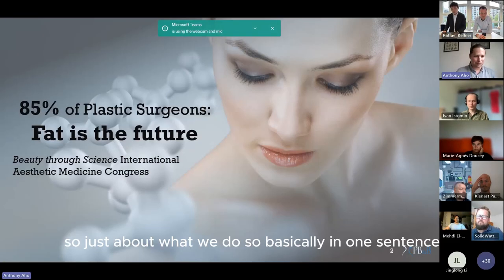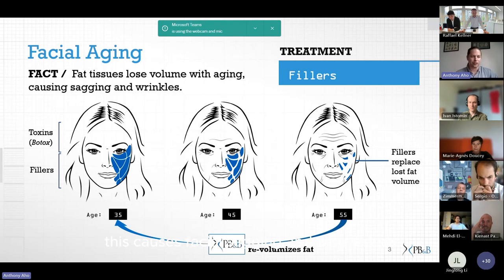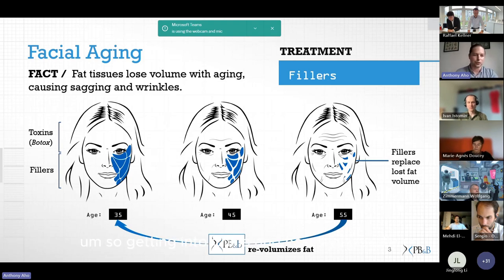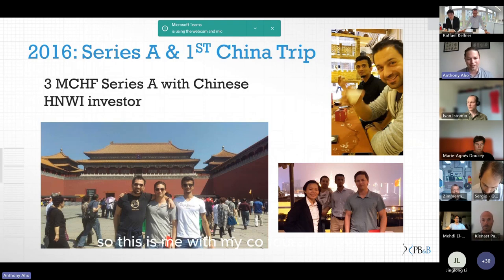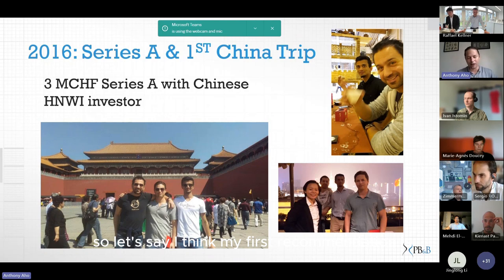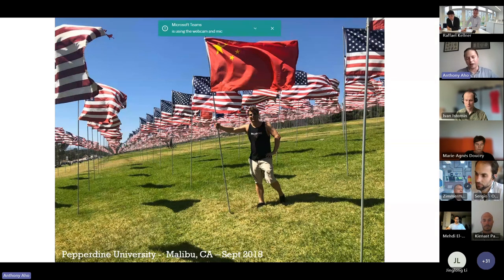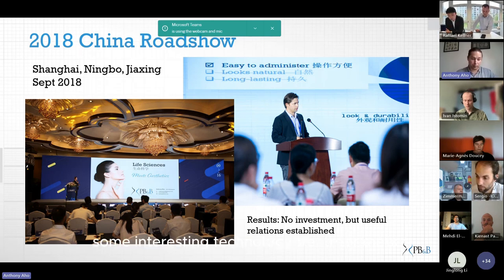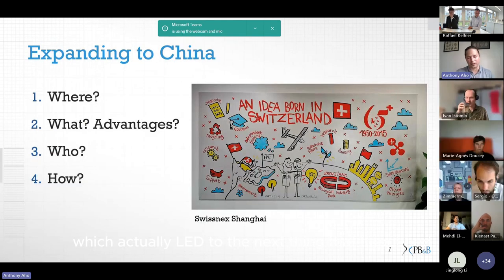Founder's Report: Anthony Aho on scaling his life science startup PB&B in China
How to run a Swiss startup in China and raise funding? Let’s learn from a founder who did it: Anthony Aho is a Swiss-Canadian bioengineer, EPFL graduate, co-founder, and CEO of PB&B. In 2020 at the dawn of the corona crisis, he and his wife took one of the last flights to Shanghai, following an invitation by the Hangzhou region. While the world was shaken by the pandemic, Anthony lived for 7 months in Asia, developing strong business ties that led to significant collaboration in R&D and investments in his company.

In an exclusive online session for the Venturelab community, Anthony presented photos and insights from his experience. Join us for a first-hand report on the cultural adventure, opportunities, and advice on how to tackle the world’s second largest economy.

This presentation may be especially valuable to those who consider participating in the upcoming Swiss Innovation China Roadshow